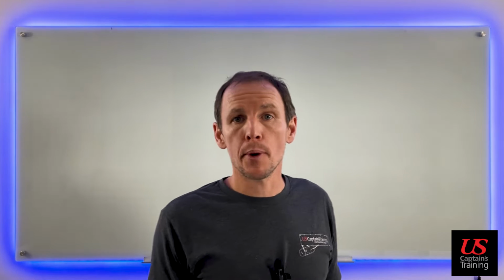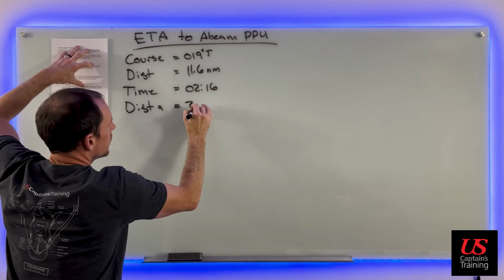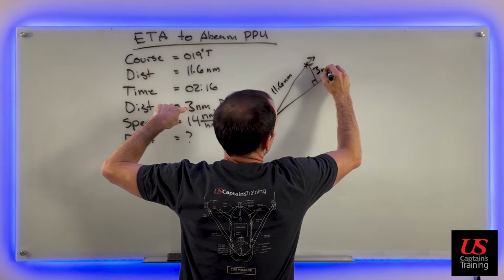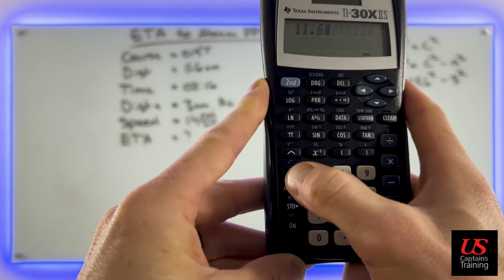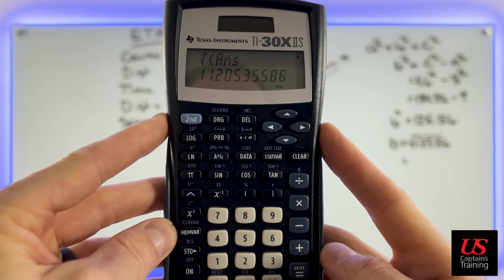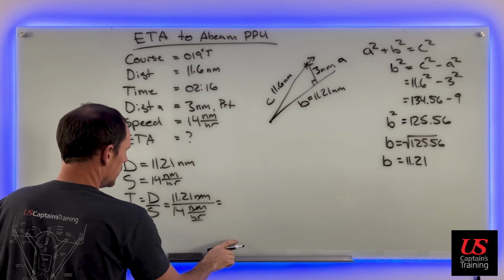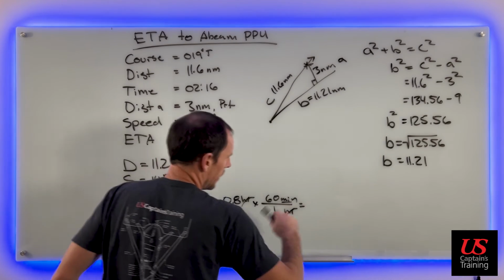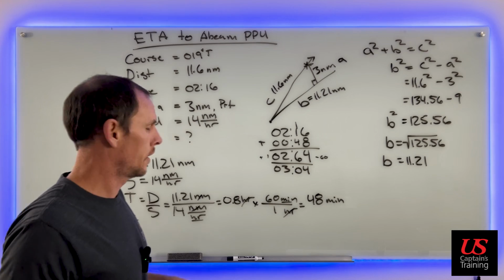ETA to Abeam Problem 4 | US Captain's Training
ETA to Abeam Problem 4

4. You are steering 019° T, and a light is picked up dead ahead at a distance of 11.6 miles at 0216. You change course to pass the light 3 miles off abeam to port. If you are making 14 knots, what is your ETA at the position 3 miles off the light?
     a. Time 0258
     b. Time 0304
     c. Time 0307
     d. Time 0301

As far as the USCG Application Process is concerned I highly recommend contacting DMS (Diamond Marine Services). They provide Application Preparation, Screening, Submission, and Support. They are industry leading consultants who make sure you get the best license for which you qualify in the shortest amount of time with the least hassle. DMS will recommend our courses if they are the right courses for you.